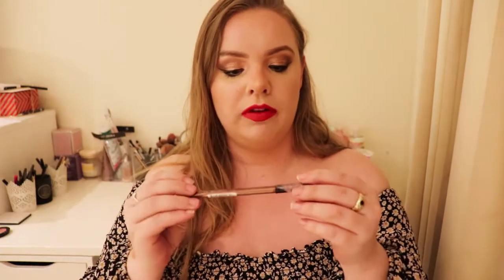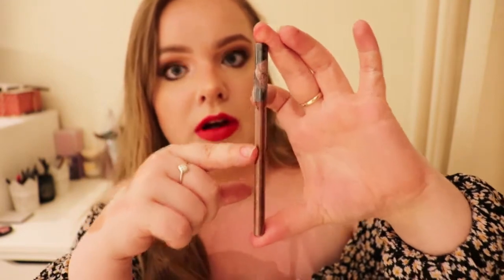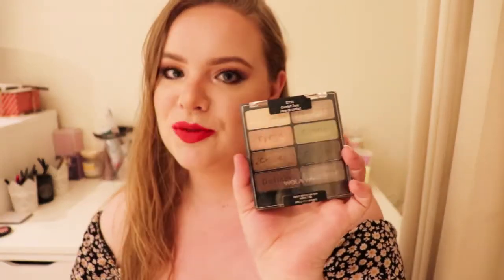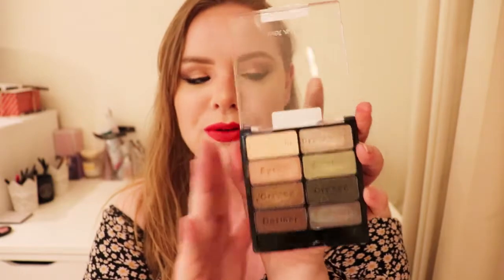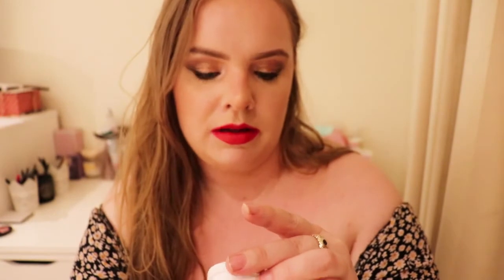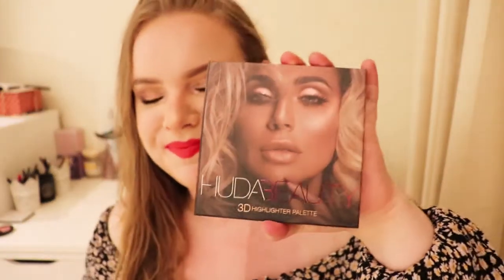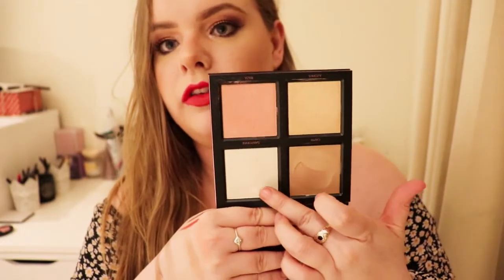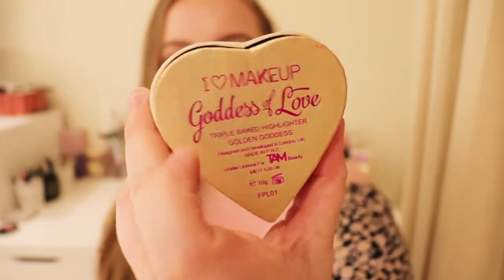RoulettePanCollab | Intro - September 2019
Hi Guys

Welcome to my Intro for the roulettepancollab Round 6 2019. This is such a fun project pan and it was set up by Alexy and Rebecca. I love doing these projects to encourage makeup use up of what we already own. I cannot wait to get started for this round.